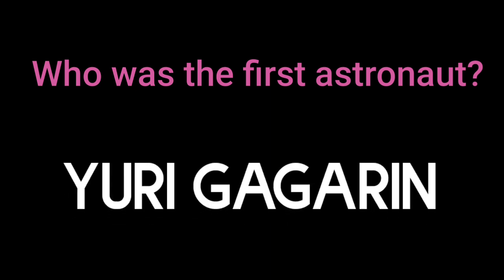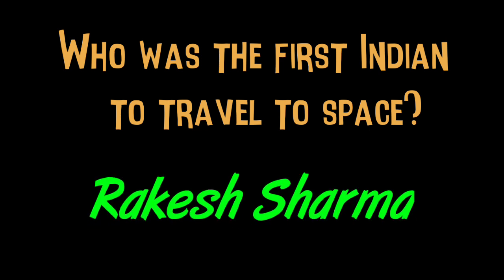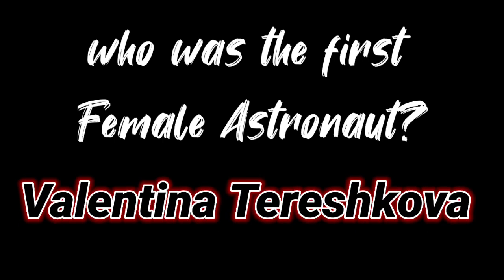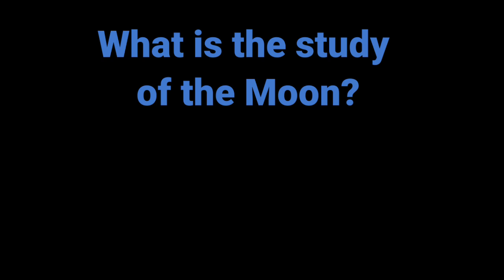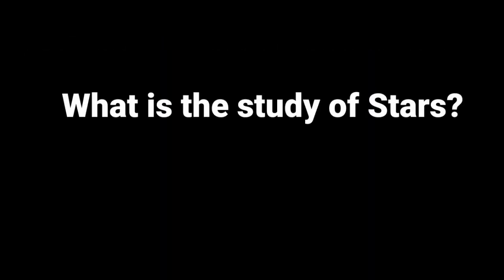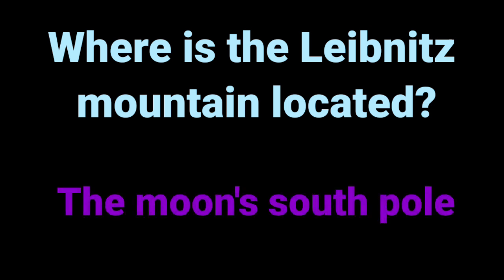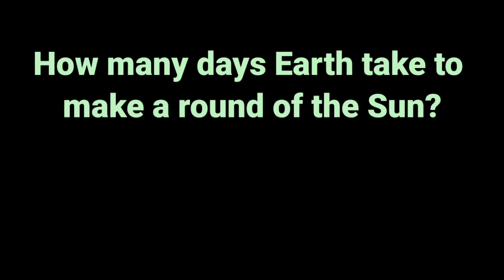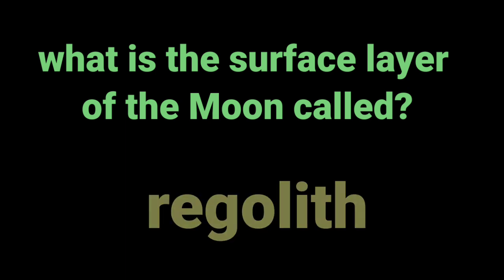Moon day quiz 2024 PART 2 | lunar day quiz | Chandra Dina quiz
Test your knowledge with the Moon Day Quiz 2024 Part 2! This lunar day quiz, also known as Chandra Dina quiz, will challenge your understanding of the moon cycles.

TITLE :- Moon day quiz 2024 PART 2 | lunar day quiz | Chandra Dina quiz